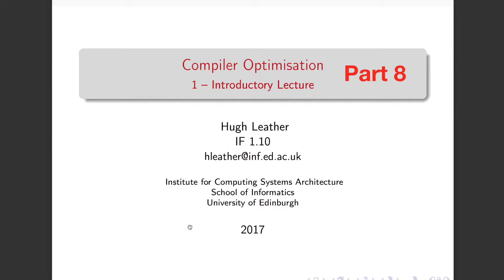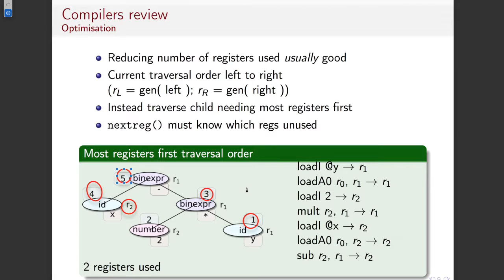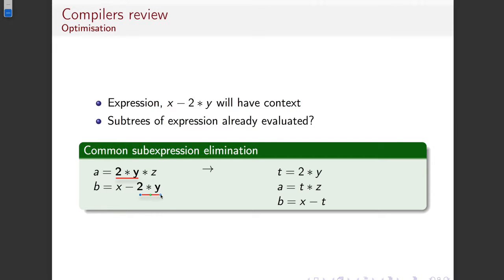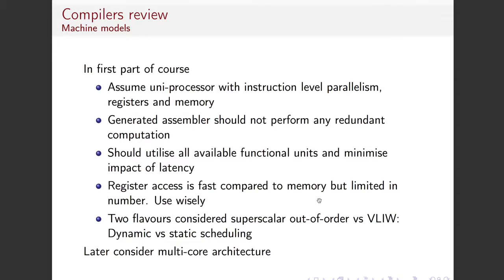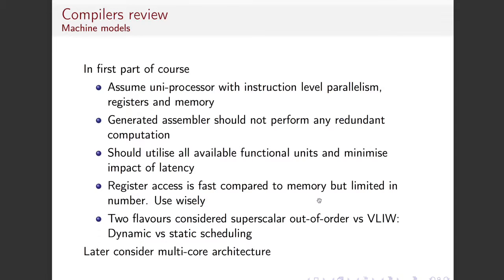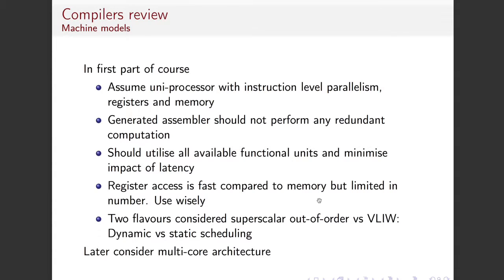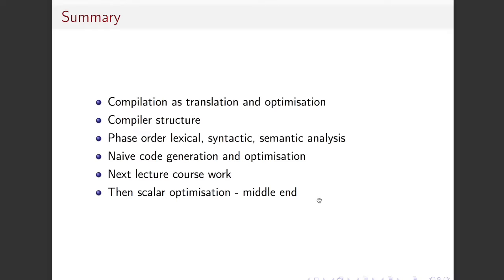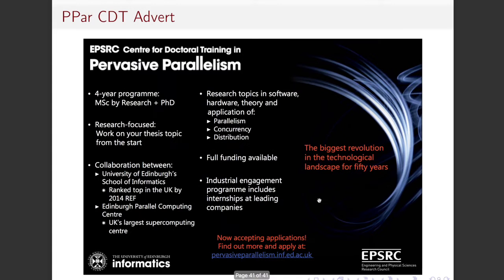Compiler Optimisation Lecture 1 Part 8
This lecture is the eigth part of the introduction to the Compiler Optimisation course that I teach at the University of Edinburgh.